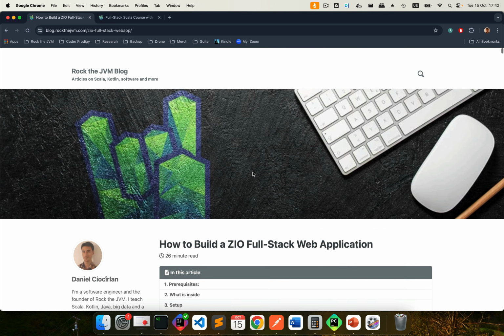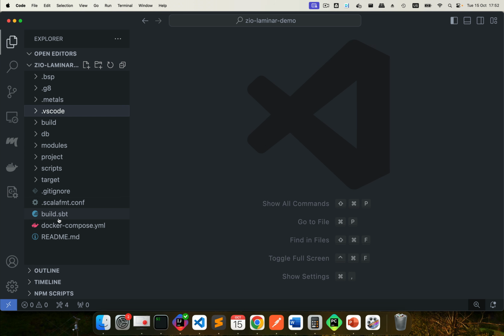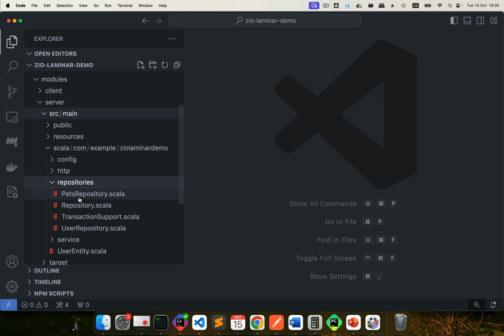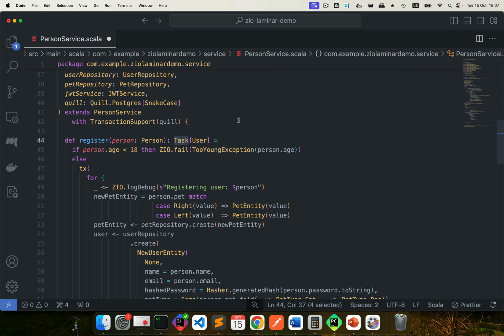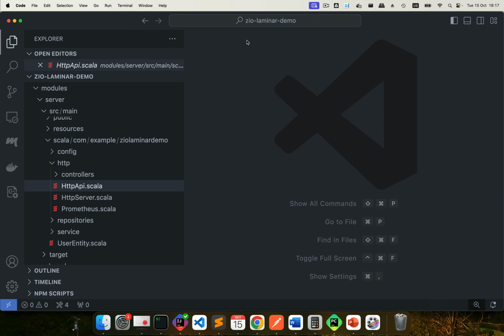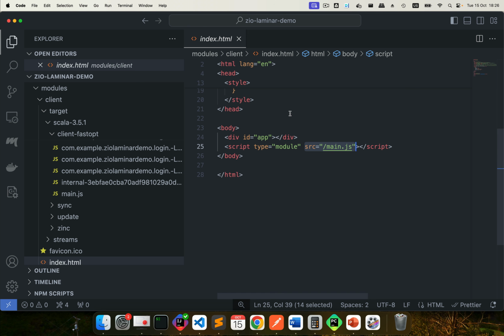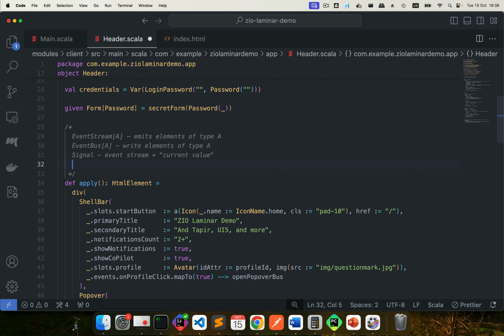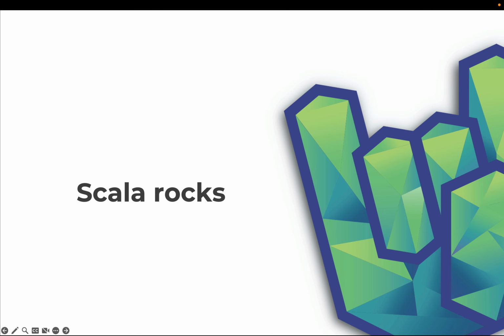How to Write Full-Stack Scala Applications - ZIO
This video shows you how to build a full-stack Scala 3 application with ZIO libraries (ZIO, Quill, ZIO HTTP and others) on the backend, and Laminar on the frontend.

The application we demonstrate in the video is a template made by one of the students of ZIO Rite of Passage, a long-form course on how to build full-stack products in Scala 3 with everything a startup needs.